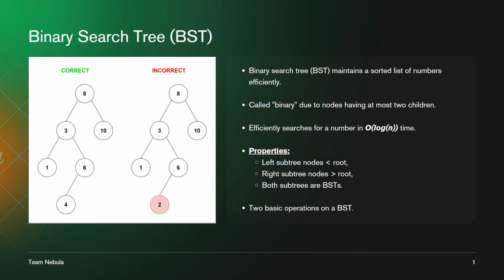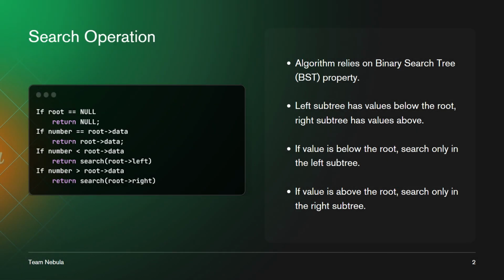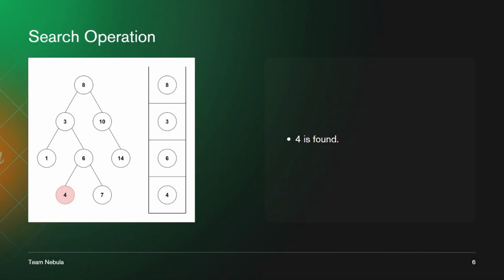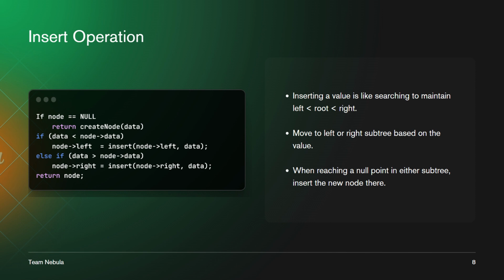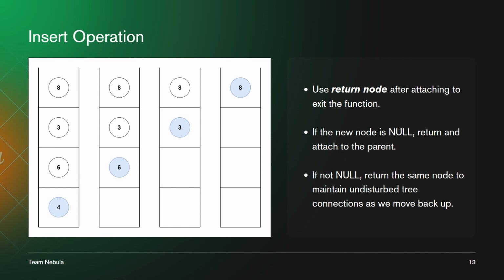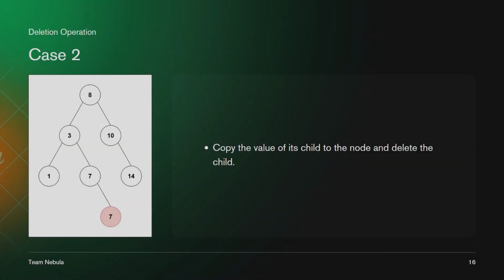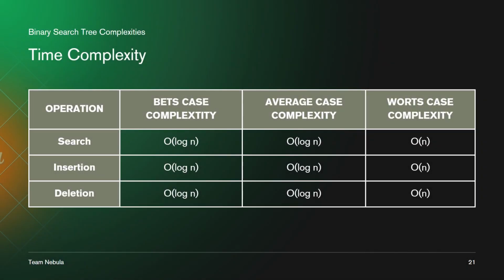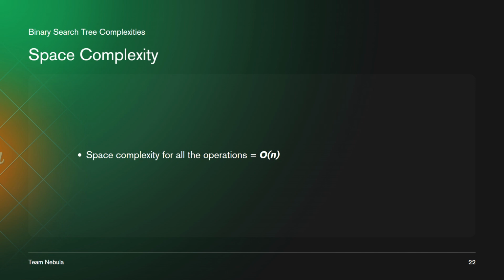5.8 (N) Binary Search Tree (BST)